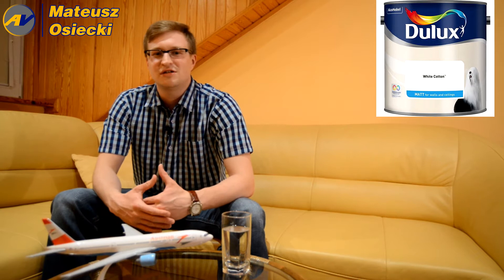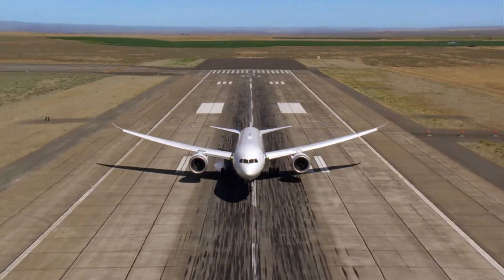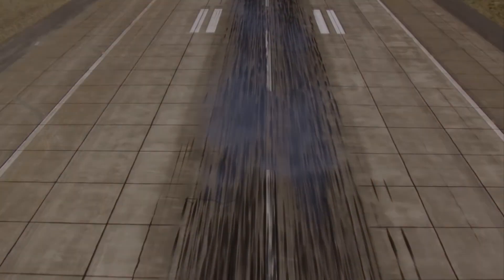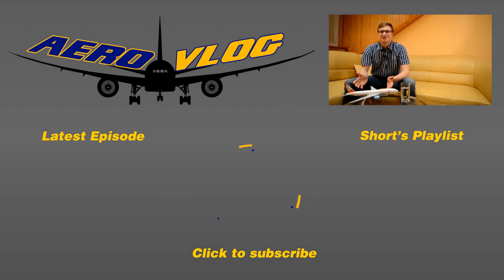Why aircraft are mostly white? EUROWHITE livery - AeroVlog [ENG+SUBS]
Have you ever wondered why the white colour dominates in aeroplanes' livery? If you still haven't found an answer to that, watch our new video about Eurowhite livery.

Source of video for intro:
Airbus.com